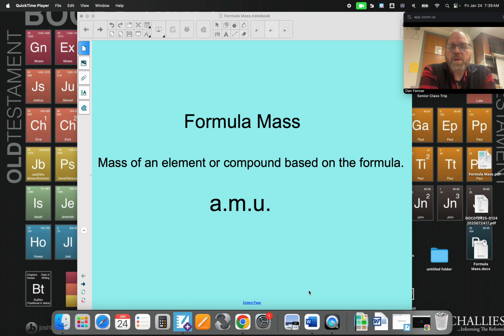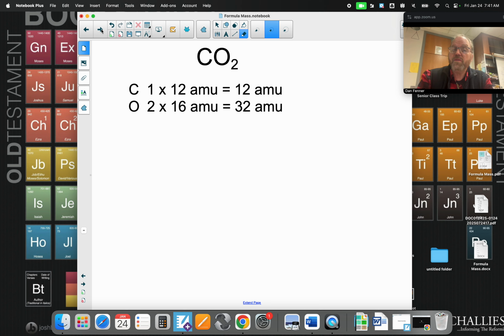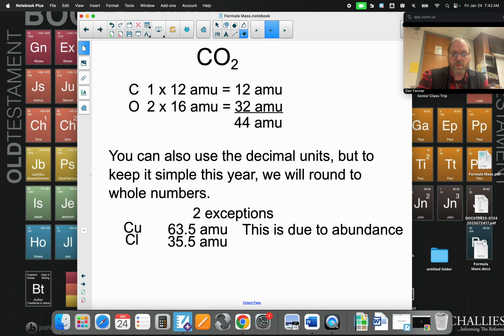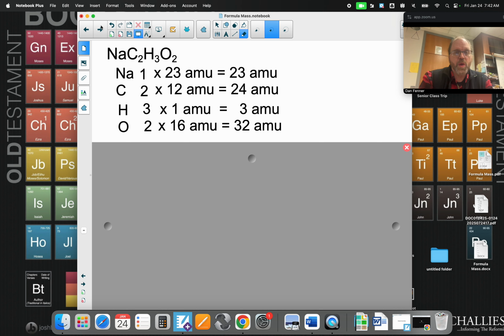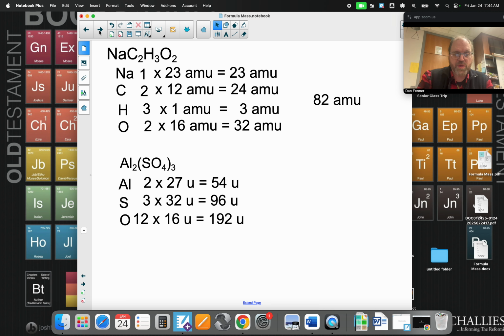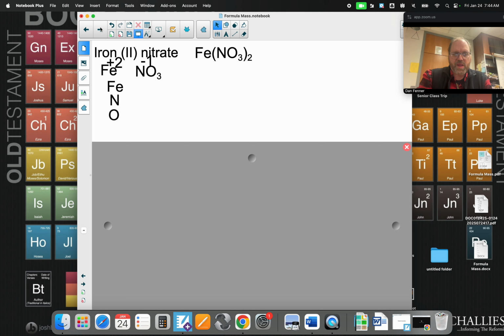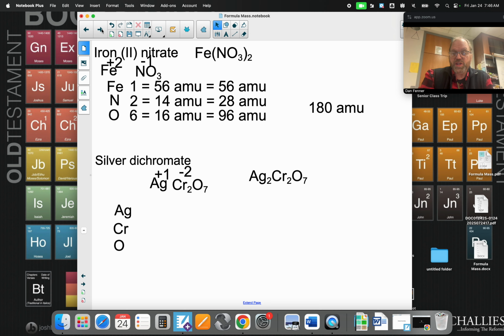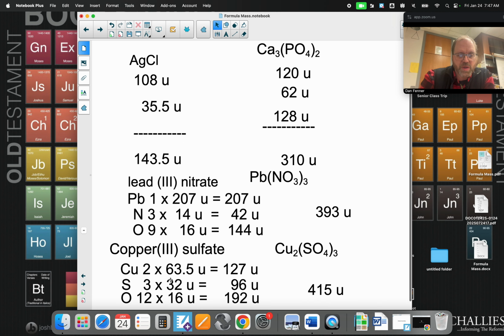Day 87 Formula Mass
Today, we will begin the concept of the mole my looking at a value of compounds known as formula mass.